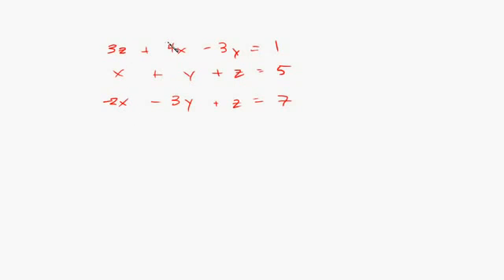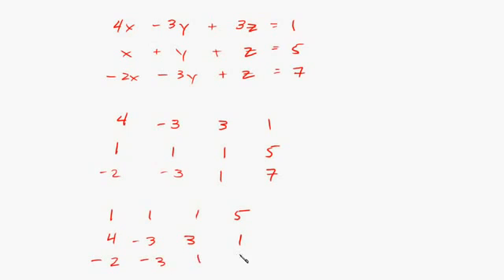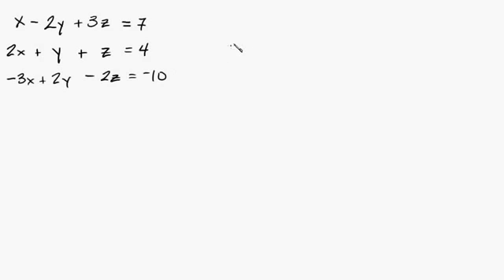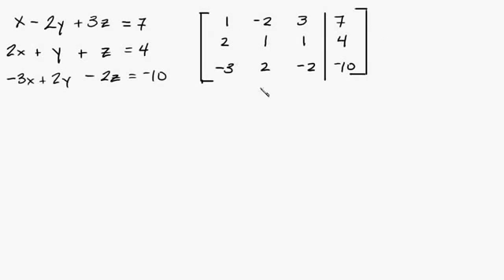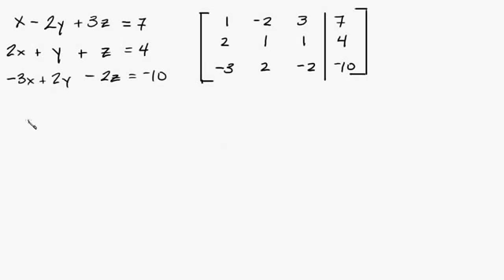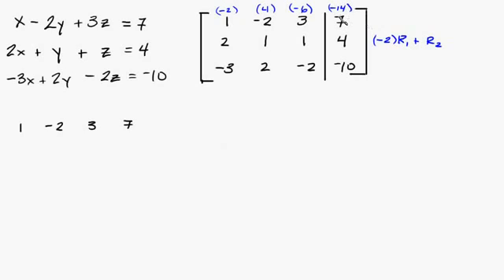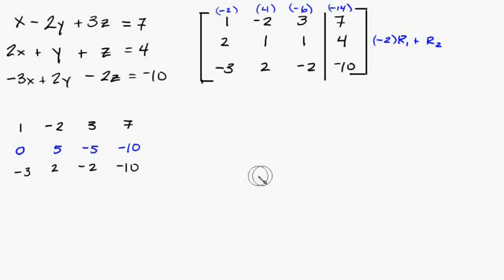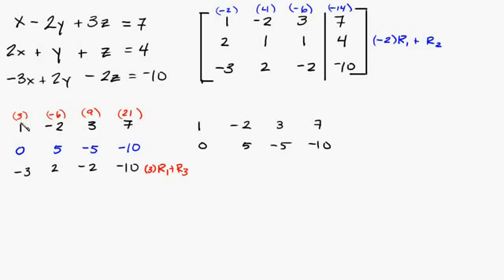Algebra Matrices Gauss Jordan Method Part 1 Augmented Matrix YouTube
anthony mwangi gauss jordan process